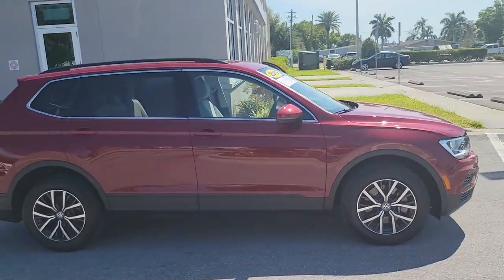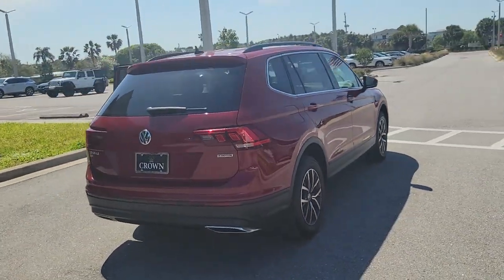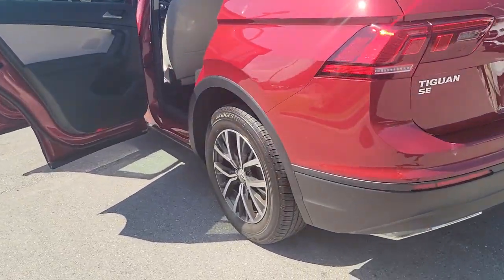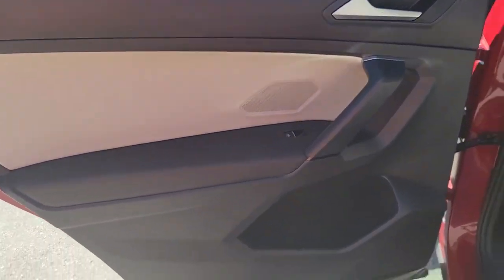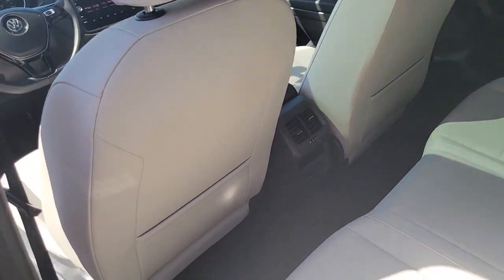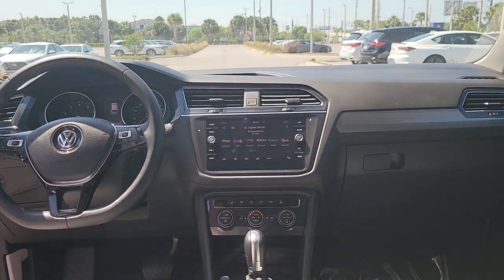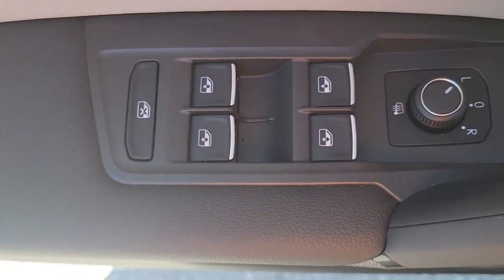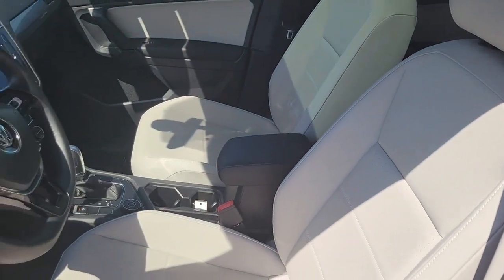2019 Volkswagen Tiguan Clearwater, Tampa, St. Petersburg, Palm Harbor, Largo, FL 92P381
Cardinal Red Metallic Used 2019 Volkswagen Tiguan available in Clearwater, Florida at Crown Acura. Servicing the Tampa, St. Petersburg, Palm Harbor, Largo, FL area.
2019 Volkswagen Tiguan 2.0T SE - Stock#: 92P381 - VIN#: 3VV2B7AX4KM110574

Crown Acura
18911 US Hwy 19 N

CARFAX One-Owner. Clean CARFAX. CROWN CONFIDENCE PLAN BLUETOOTH BACKUP CAMERA PANORAMIC MOONROOF POWER DRIVER SEAT HEATED SEATS BLIND SPOT ALERT ALLOY WHEELS 3rd Row Seat Package 4-Wheel Disc Brakes 4-Wheel Independent Suspension ABS brakes Brake assist Electronic Stability Control Forward collision: FCW w/Autonomous Emergency Braking mitigation Panoramic Sunroof Package Power driver seat Power steering Power windows Remote keyless entry Steering wheel mounted audio controls Wheels: 17 Wide Multi-Spoke 2-Tone Alloy.brbrPriced below KBB Fair Purchase Price! 21/29 City/Highway MPGbrbrCardinal Red Metallic 2019 Volkswagen Tiguan 2.0T SEbrbrCertification Program Details: *100000 Mile Limited Powertrain Warranty * Exclusive Live Market Pricing * 7 Day/500 Mile No Hassle Exchange Policy * Free Carfax History Report * 101 Point Vehicle Inspection * 3 Month Sirius/XM Free Trial when applicablebrbrbrCALL OR TEXT THE GENERAL MANAGER DARREN HUTCHINSON DIRECTLY AT . All prices plus sales tax tag and titling and dealer service fee of $999.00 which represents cost and profits to the selling dealer for items such as cleaning inspecting adjusting new vehicles and preparing documents related to the sale.